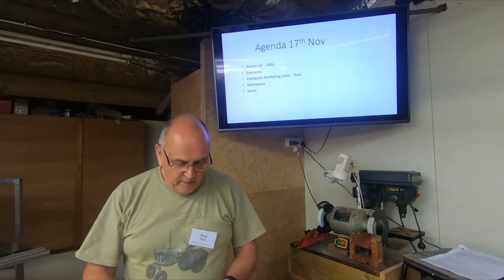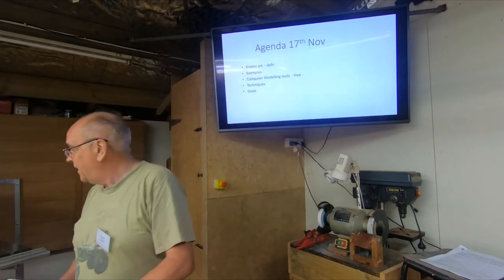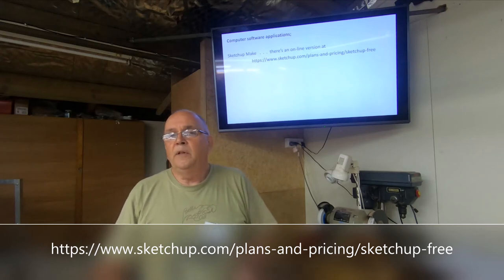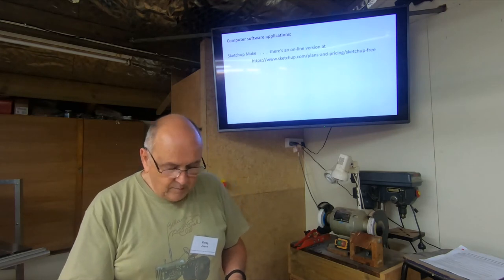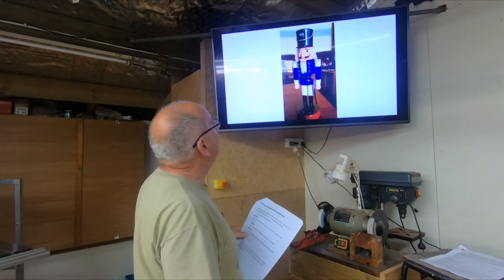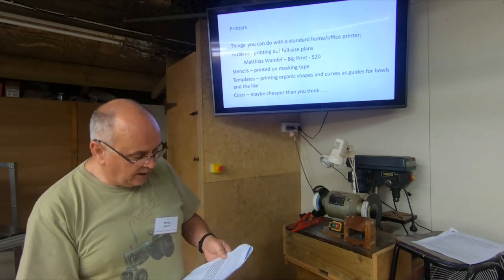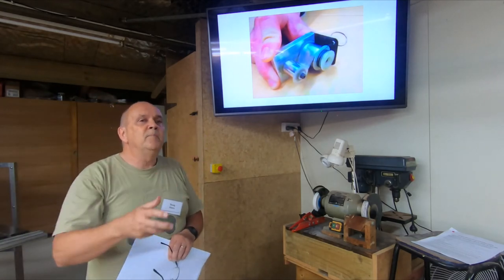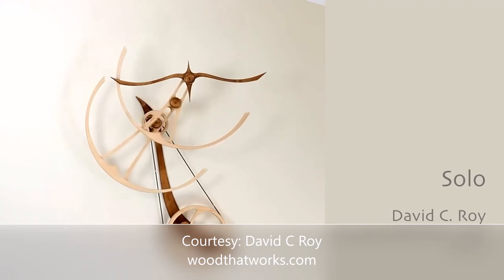NWWC -Talk on Kinetic Art pieces - by Doug Jones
Club night event featuring a presentation by Doug Jones on Kinetic Art pieces, his experience and tips.